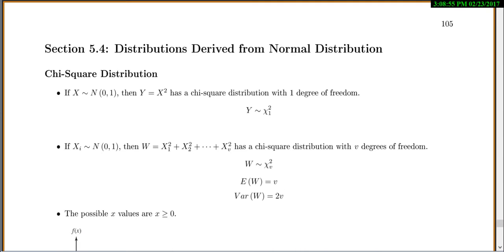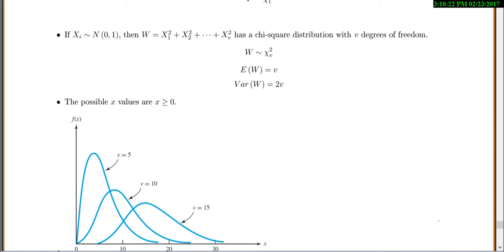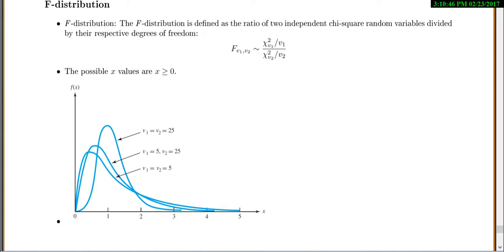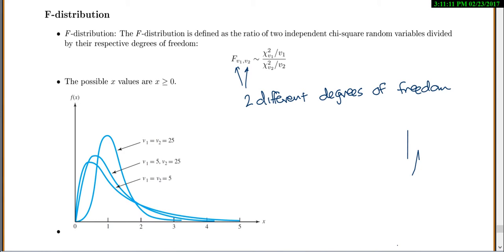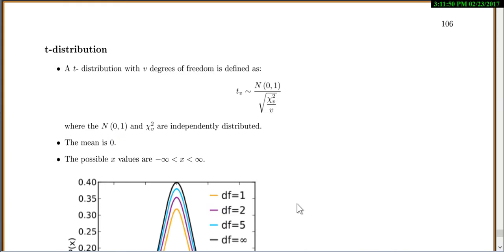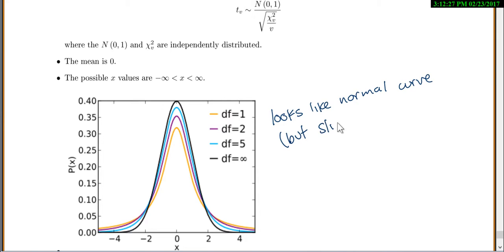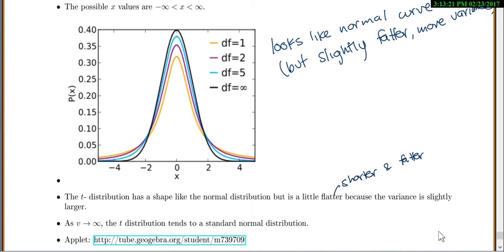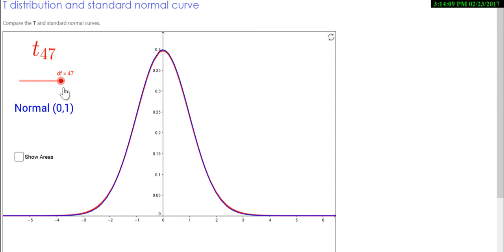Stat 3000: Lecture 5.4 Distributions Derived from Normal Distribution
Statistical Videos, chi-square distribution, F distribution, normal distribution, t distribution